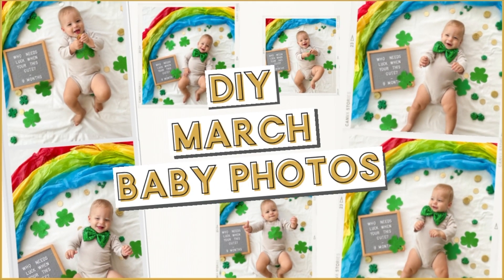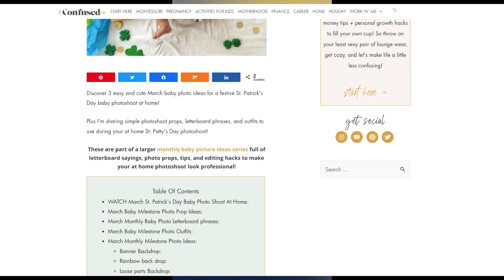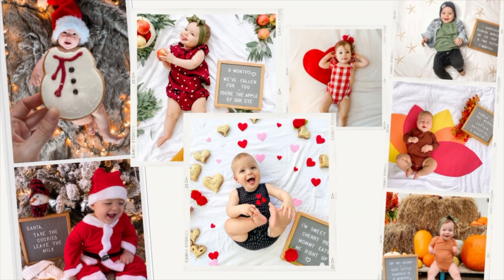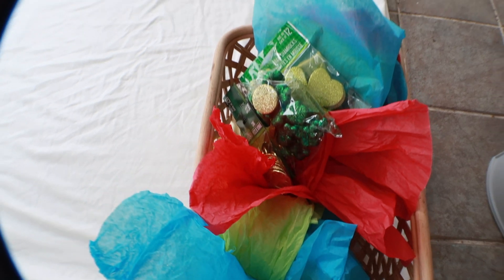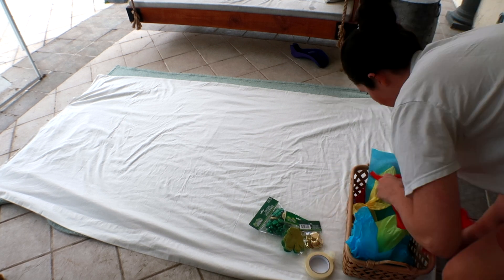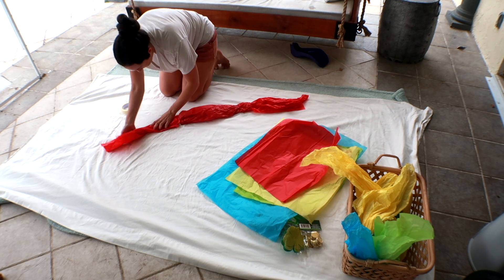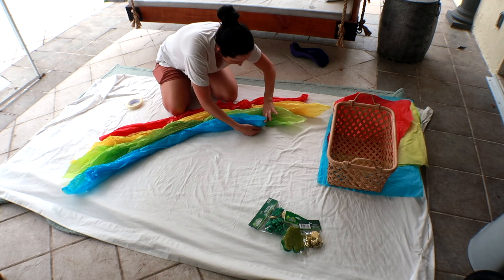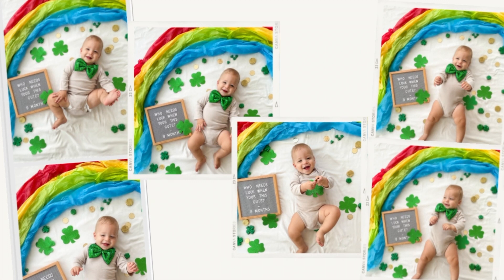Easy March St. Patrick's Day Monthly Milestone Baby Photo For Baby Boy or Girl At Home!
Discover easy and cute March baby photo ideas for a festive St. Patrick's Day baby photoshoot at home!

Plus I'm sharing simple photoshoot props, letterboard phrases, and outfits to use during your at home St. Patty's Day photoshoot for your easy at home baby pictures!